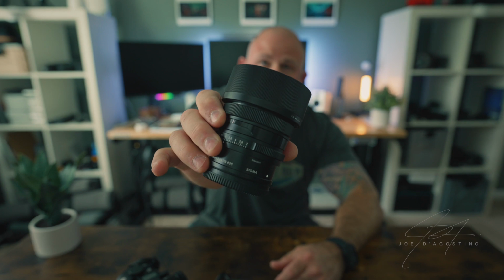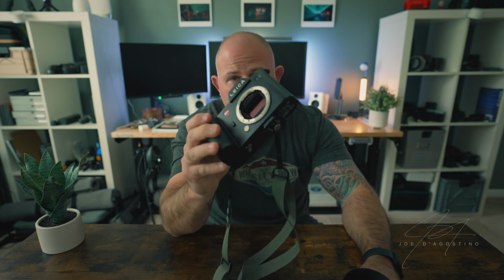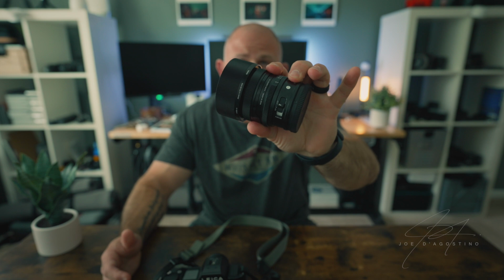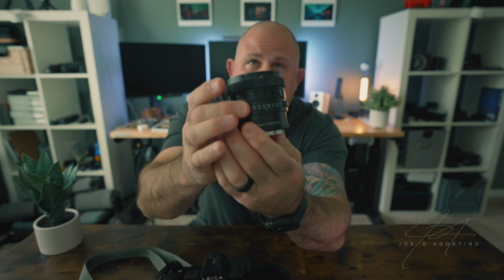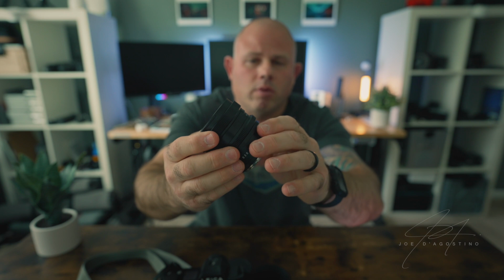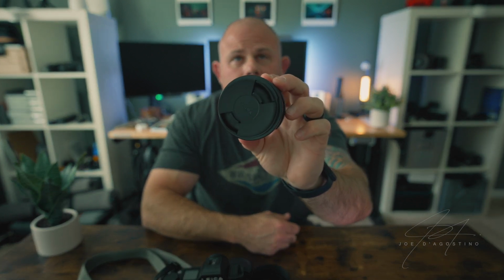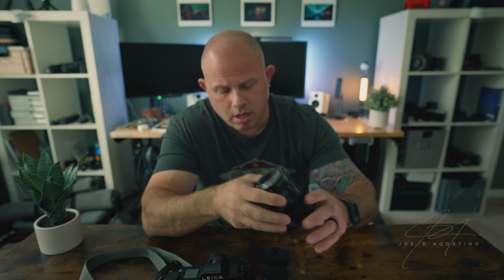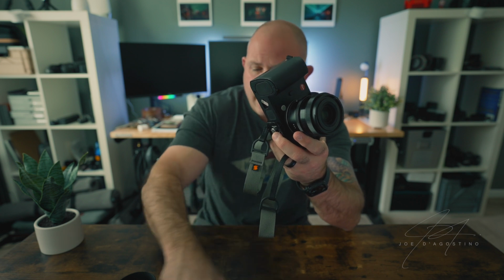Small street photography lens for the Leica SL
After purchasing my Leica SL 601 and using adapted Leica M Mount lenses, I wanted to give the systems auto focus a try.  I wasn't ready to fork over heaps of cash on Leica's own L mount lenses so that left me pointed into the direction of the Sigma 35mm DGDN Contemporary Series of lenses.  Here is my first impressions of this fabulous tiny lens which is right at home on the streets.

Sigma 35mm DGDN

If you like my work and enjoy my editing style then consider trying out one of my preset packs for Lightroom.  Join the mailing list for a FREE PRESET to try out.

Want to find out about the best lighting system then head to this link.

Street Photography Cameras
My Other Favorite Street Camera
Pro Camera Kit
YouTube Camera
Hi Res Camera
External Monitor
Best Wide Angle Lens
My Vlogging Camera
My APS-C Vlogging Lens
POV Action Camera
Best Vlogging Mic
My Wireless Mics
Point & Shoot Pocket Cam
My SD Cards
Best ND Filter Choice
Black Pro Mist Filter
Wristy Strap Choice
Camera Straps I Use
Sony 50mm Macro Lens
JJC wired Remote

Studio Headphone Pic
My Desk Lamp

Best Sony 35mm Lens
Best 50mm Lens for Sony
Best Sony 85mm Lens

My Editing Monitor

Fred Herzog
Magnum Streetwise
William Eggleston's Guide
William Eggleston Portraits
Steve McCurry Untold
Edward Hopper
A Day in the Life of America
A Day in the Life of Japan